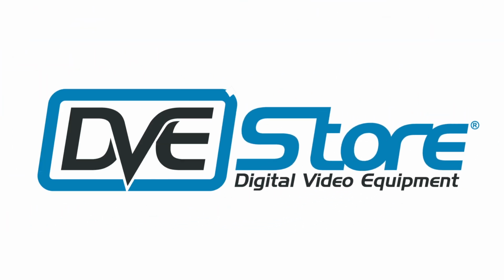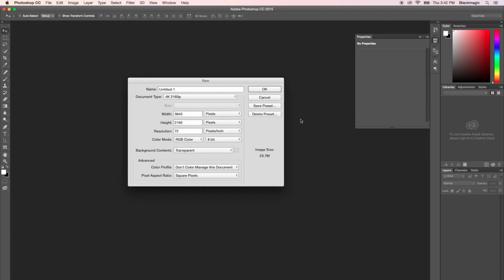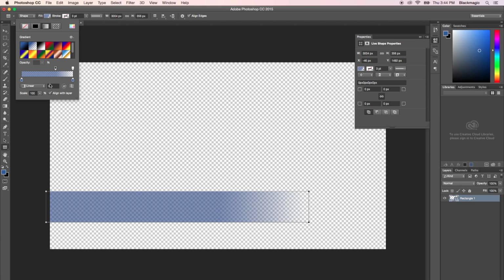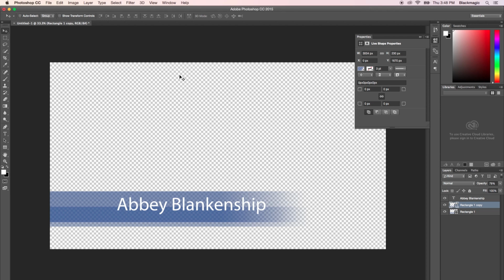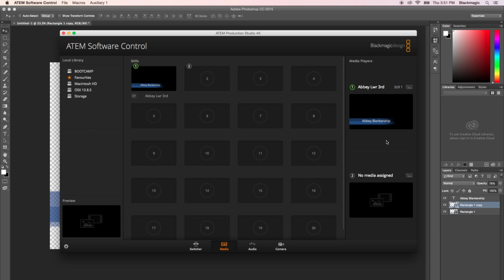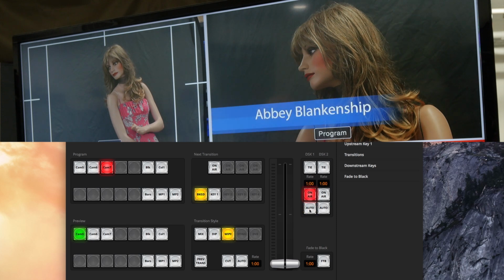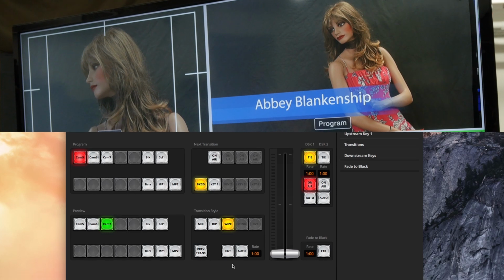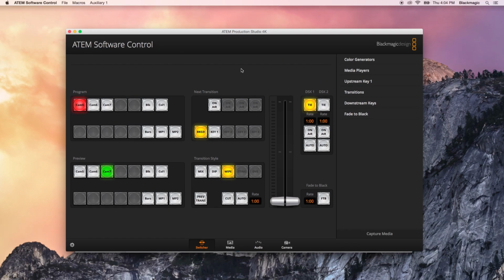How to Create & Use a Lower 3rd Graphic [with alpha] for Blackmagic ATEM Switchers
Creating a Lower Third graphic for use with your BlackMagic Design ATEM switcher is not the most intuitive process. From blank canvas to going live in the ATEM, Jason runs through it step-by-step and doles out some great Photoshop tidbits along the way. This tutorial is dedicated to Dave Dobbins' video class in Cascade, Montana. Go Badgers!

For Mac users, here is an easier option to add graphics into your ATEM based live production